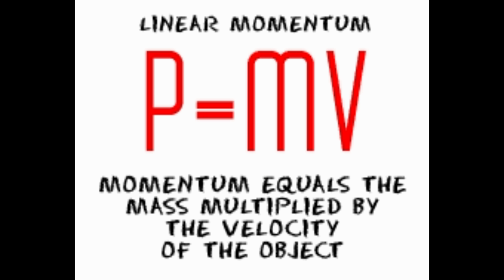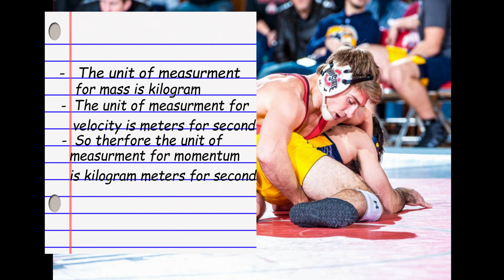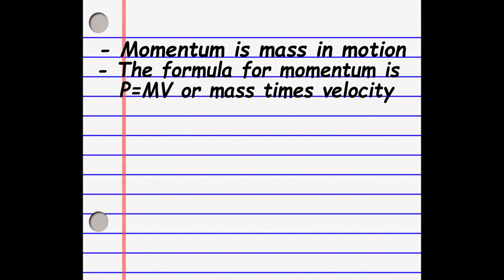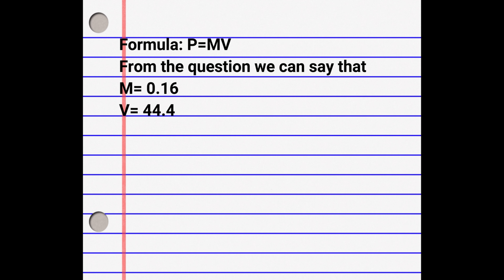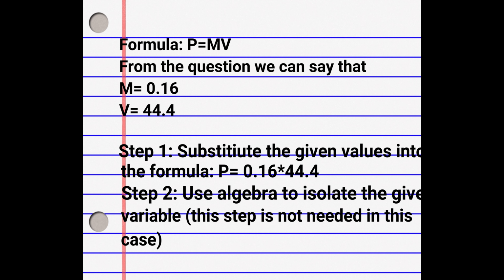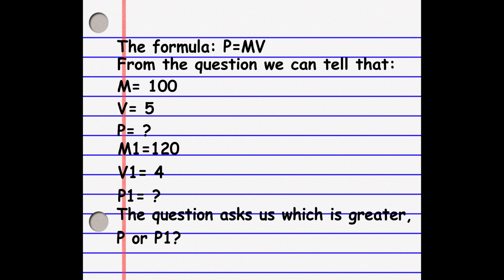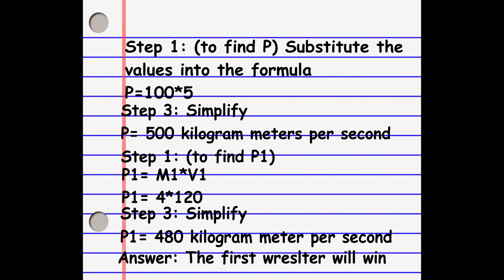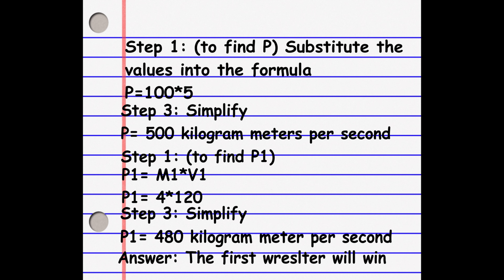Momentum in Sports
This video is for a basic understanding of momentum and the momentum formula. Momentum is explained in relation to sports. Sample problems and solutions are also in relation to sports.